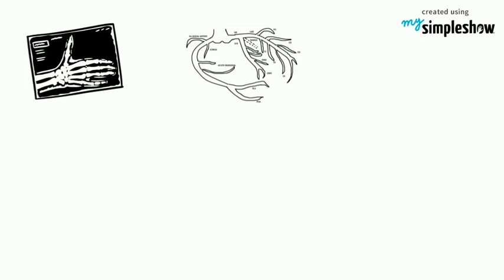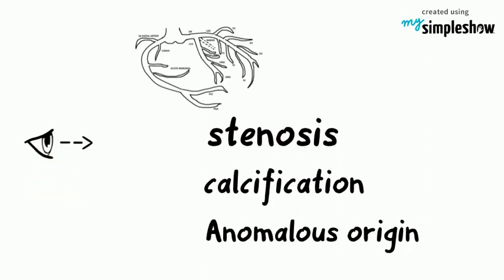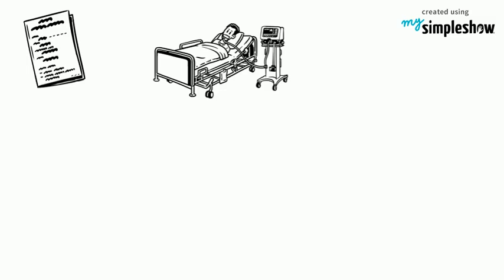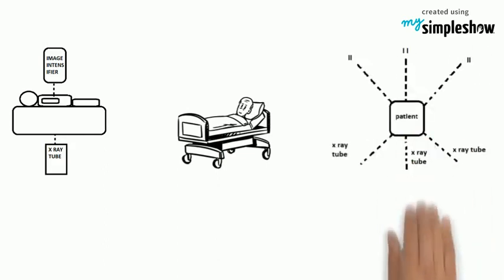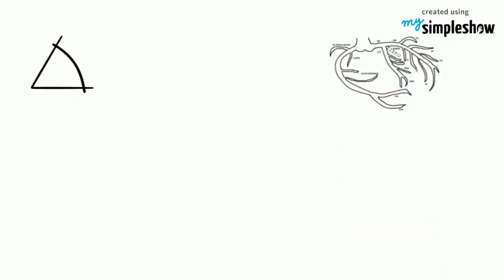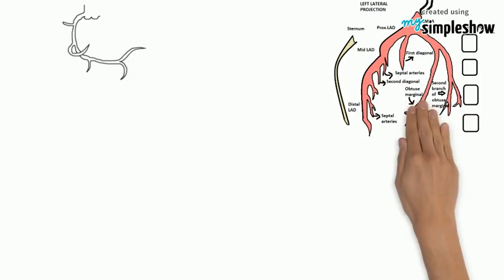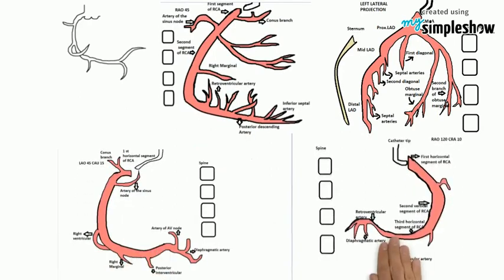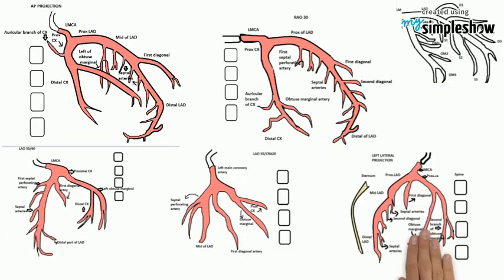HEART&TECHY-CORONARY ANGIOGRAM VIEWS-Introduction to coronary angiogram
A coronary angiogram is the x-ray pictures of the coronary arteries obtained from cardiac catheterization procedure. Cardiac catheterization is the process of insertion of catheters.The procedure Coronary angiogram helps to visualise coronary arteries, Using this process we can detect coronary artery stenosis, calcification, anomalous origin of various branches .The angiographic projections which are used for visualising the coronary angiographic views are PA or AP Projection, LAO Position, RAO Position, Cranial and caudal tilt.